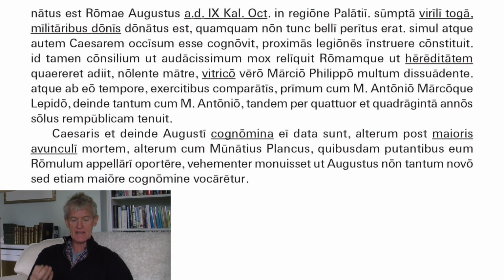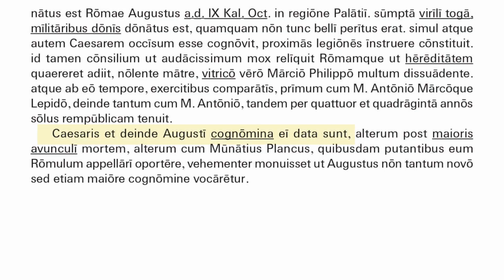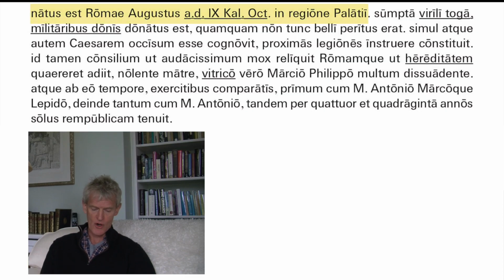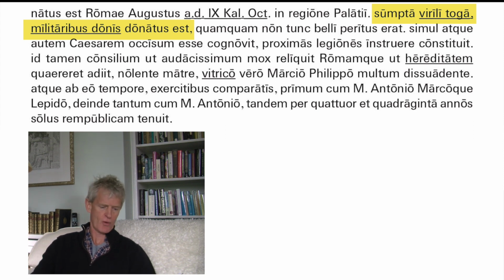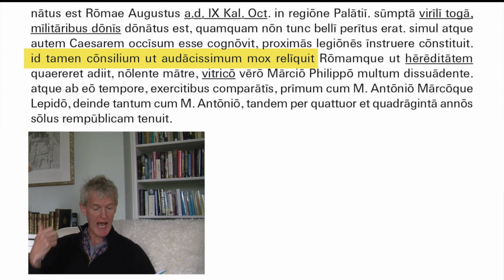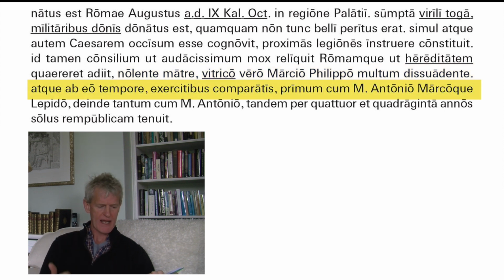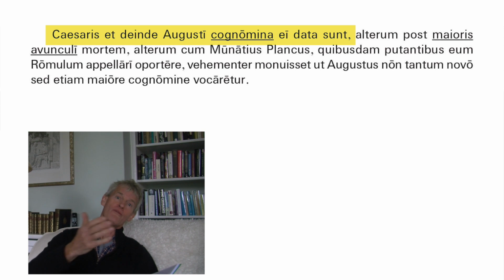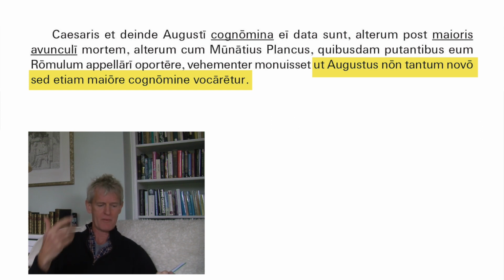Latin 3 Lesson 48: The last lesson! | So You Really Want to Learn Latin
And so at last, the time has come... this is the last video in the 3 part course, and I hope you have enjoyed the ride. In this video I leave you with some tips from the guru Theo Zinn, as we rattle through a passage of Latin, putting everything we have learnt into practice.